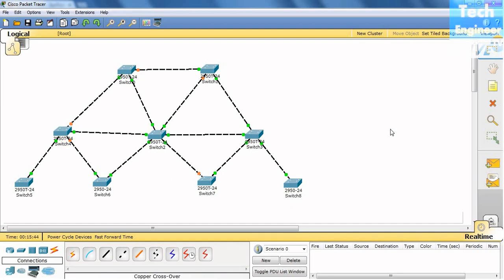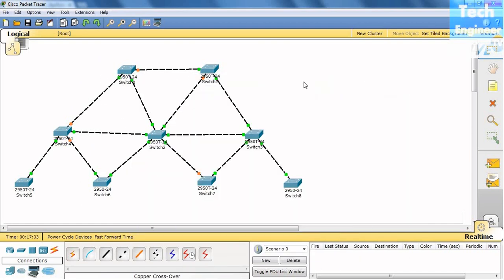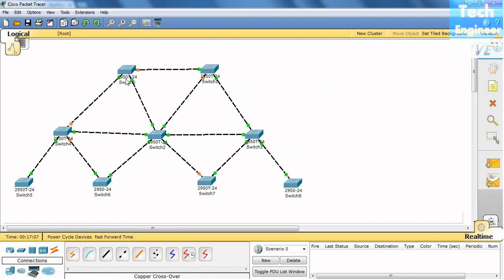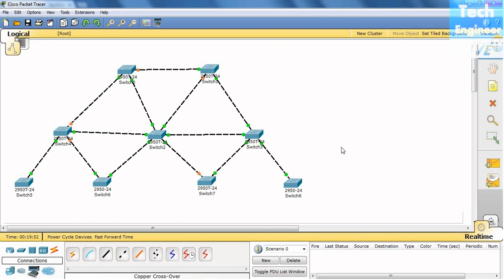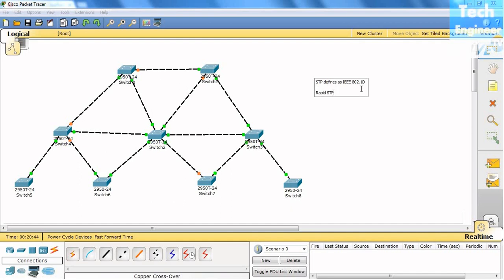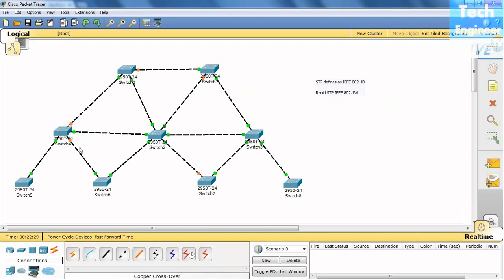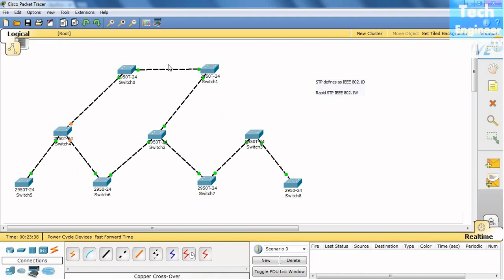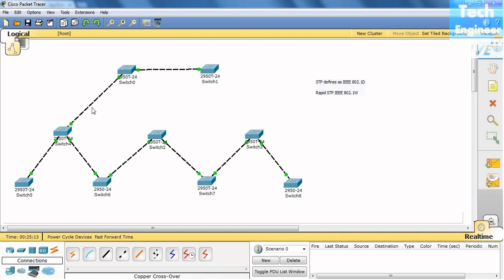How STP (Spanning Tree Protocol) Works